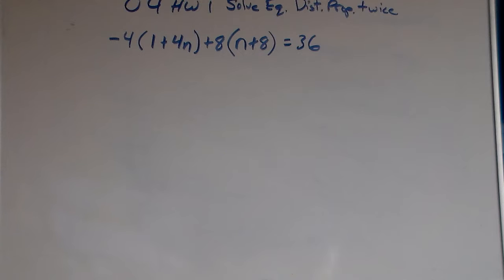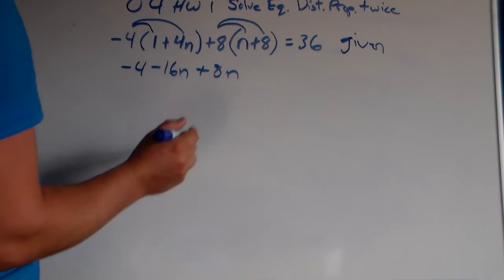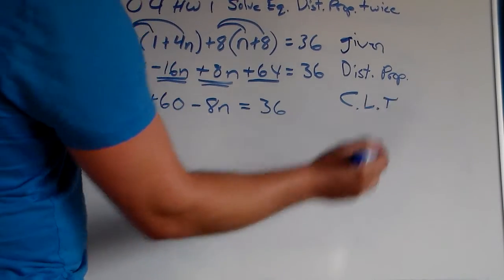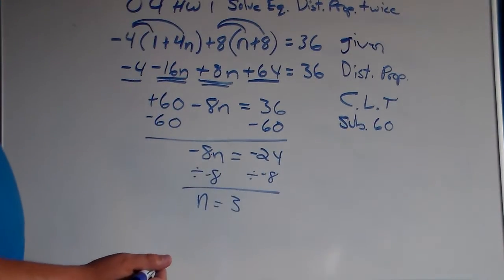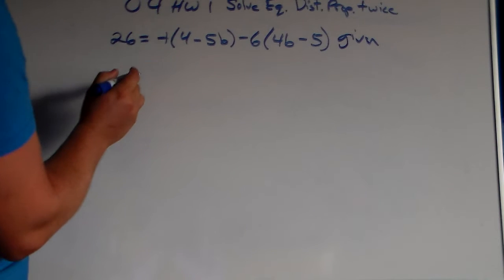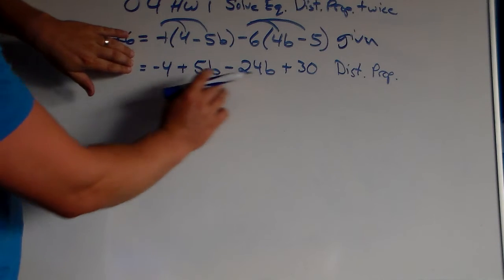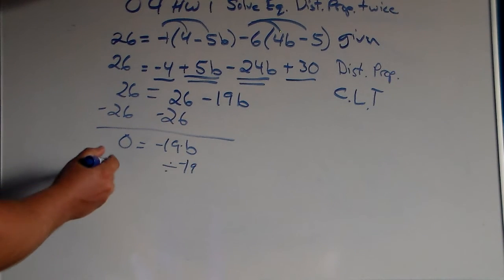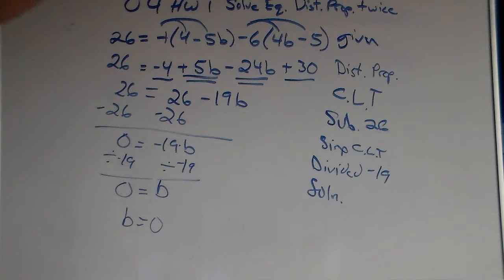0 7 HW 1 Dist Prop pt1